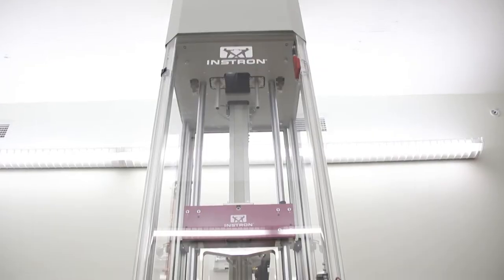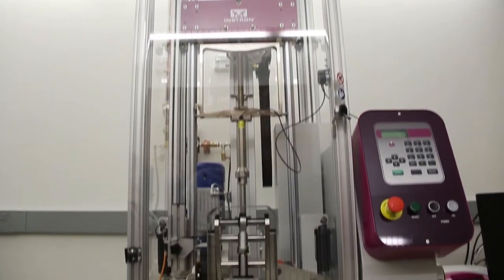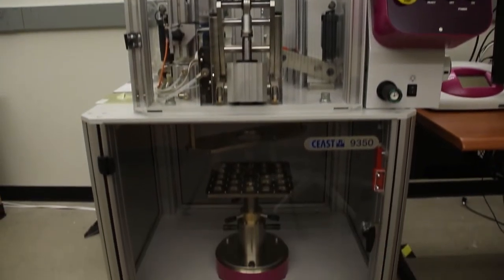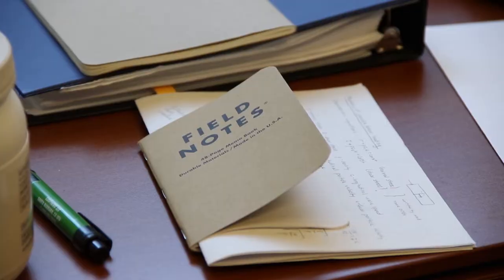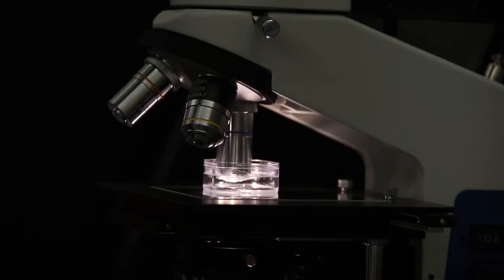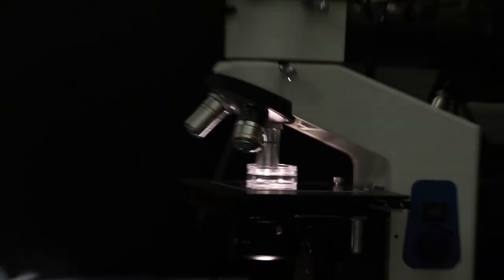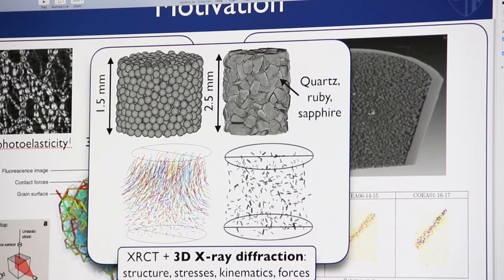HEMI Fellow: Professor Ryan Hurley, Department of Mechanical Engineering